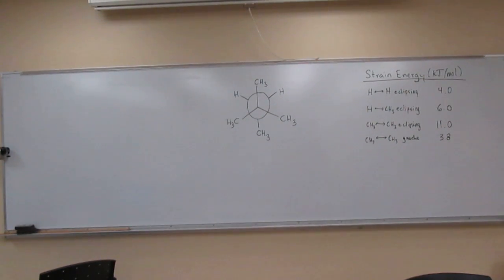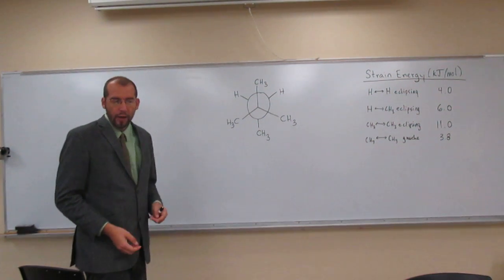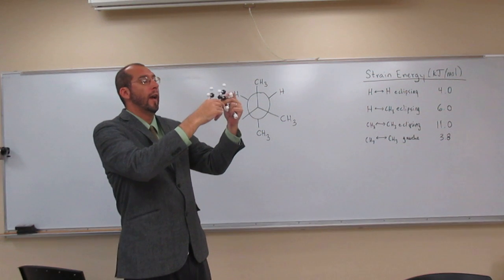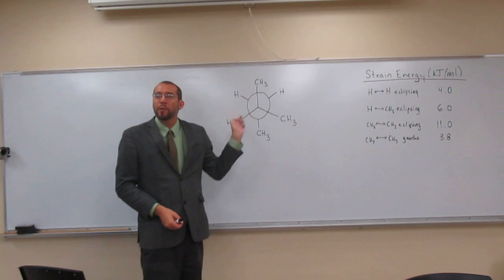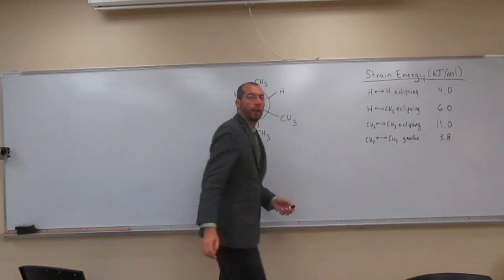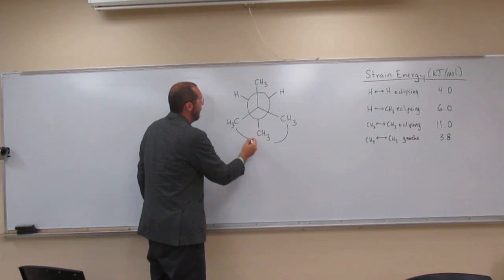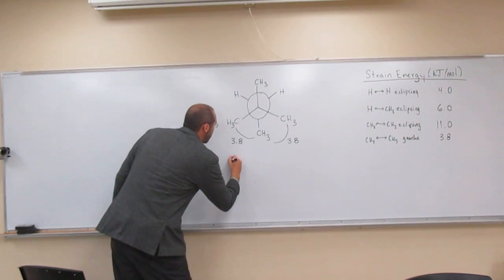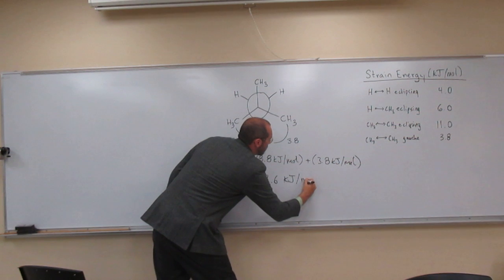Calculate Strain Energy in Newman Projections 001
Compute the total strain energy of the following conformation using the values provided in the table (Show work for complete credit)
INTERVIEW
1) Revell, K. (November 16, 2016) “An Interview with Heath Giesbrecht, Part I” The Macmillan Community
2) Revell, K. (November 16, 2016) “An Interview with Heath Giesbrecht, Part II” The Macmillan Community
INTERDISCIPLINARY ART LECTURE:
1) Giesbrecht, H., Peet, K. (January 20, 2016) “Translating Failure” WEDGE_SPACE